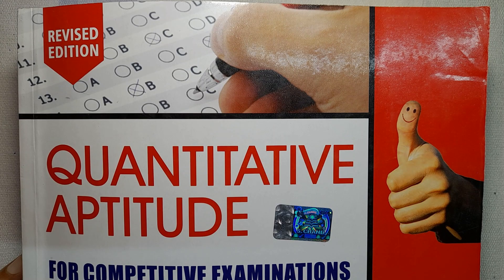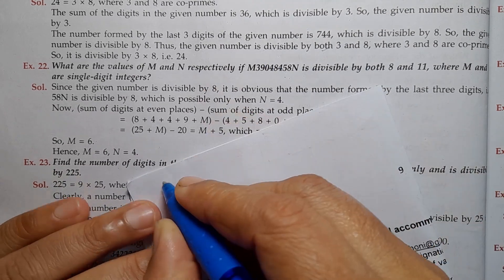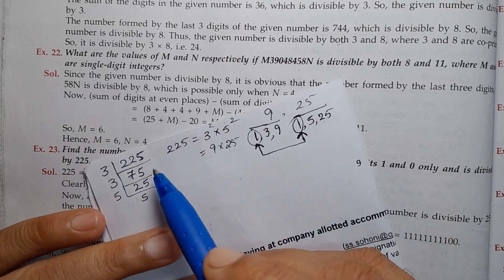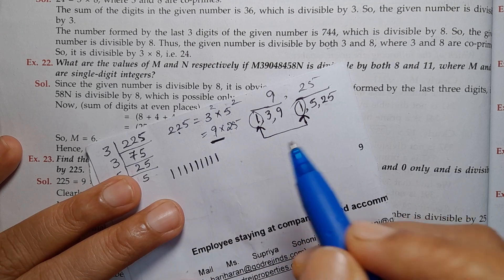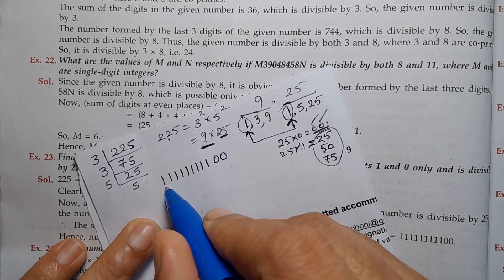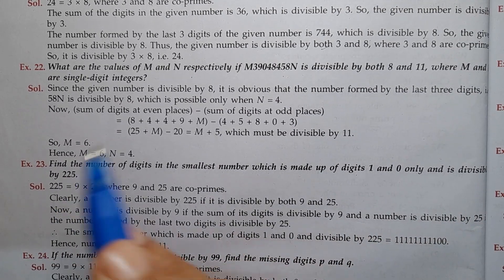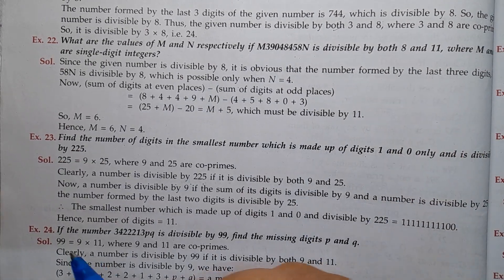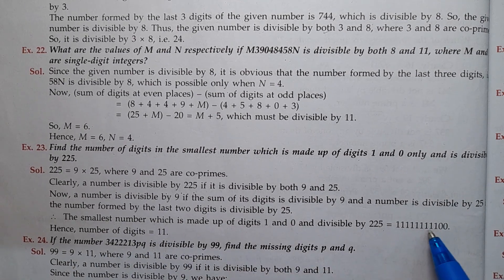FindTheNumberOfDigitsInTheSmallestNumberWhichIsMadeUp Of Digits 1 And 0 Only And Is Divisible By 225